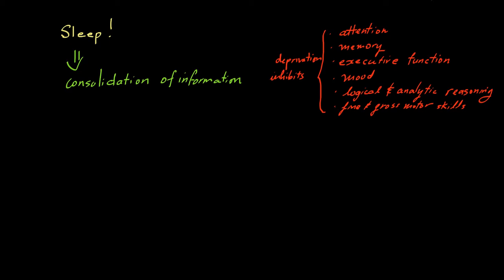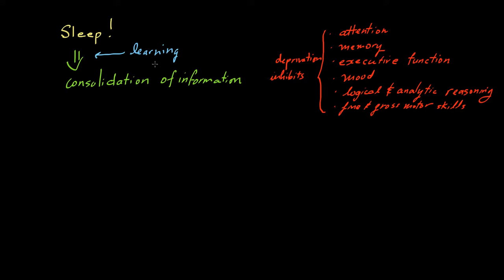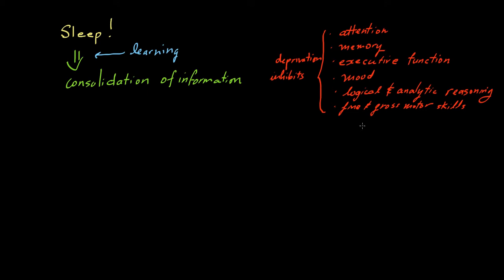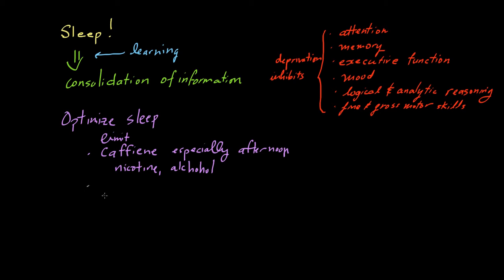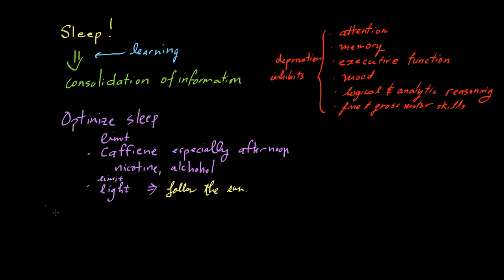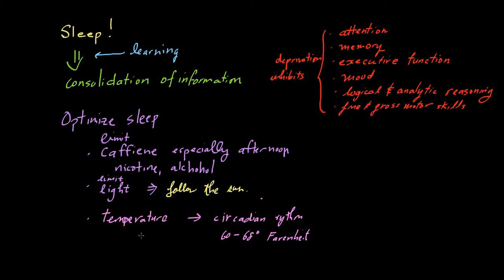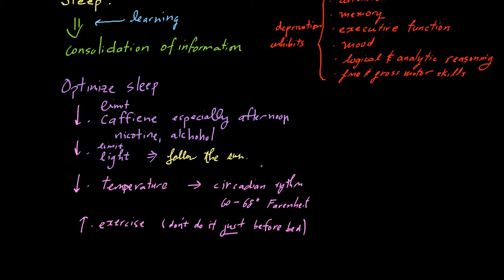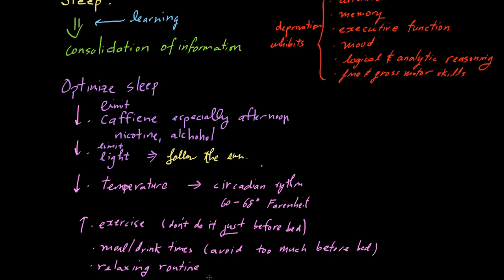Study and Learning Skills: Sleep!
This video continues the series on study and learning skills. In it I discuss both the importance of sleep, especially in the context of learning, as well as some basic tactics for sleeping well.